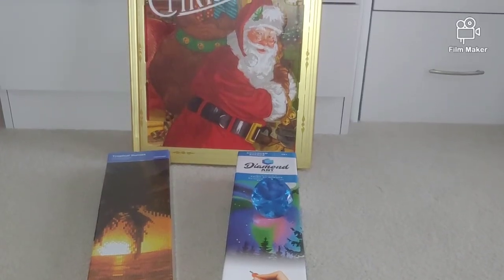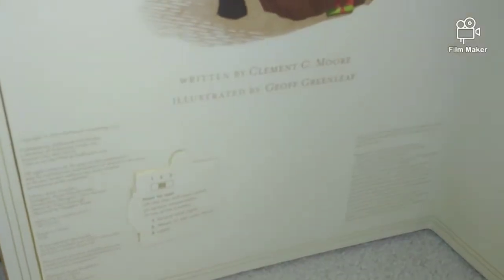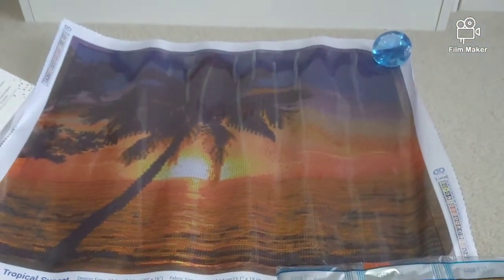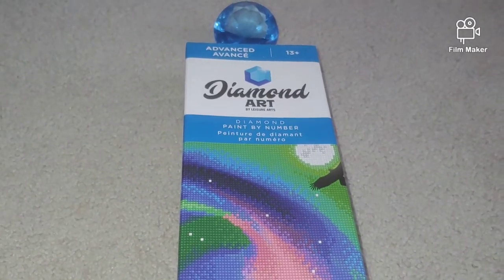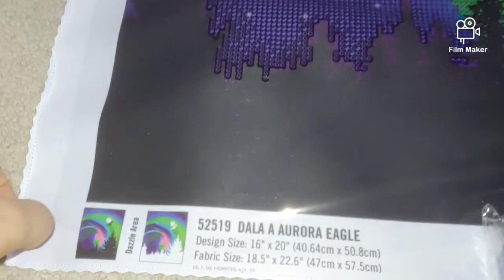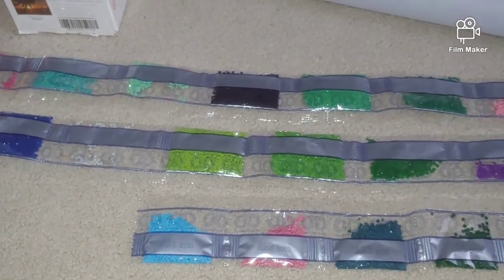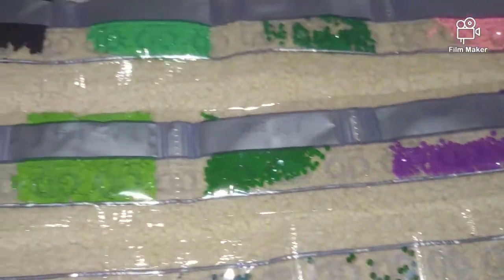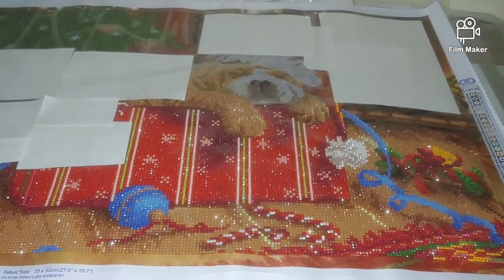#196. TWO KITS FROM DIAMOND DOTZ: UNBOXING. MY WIP.